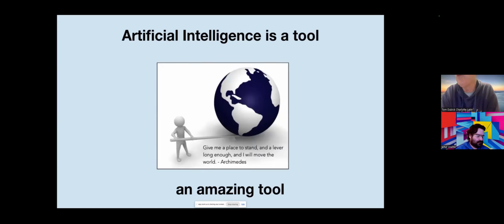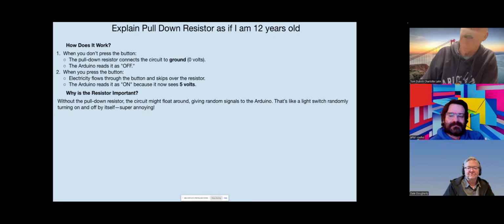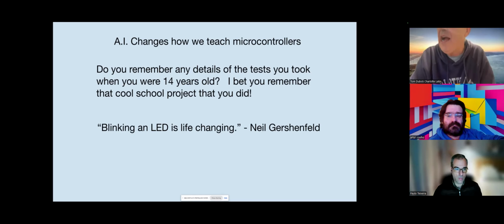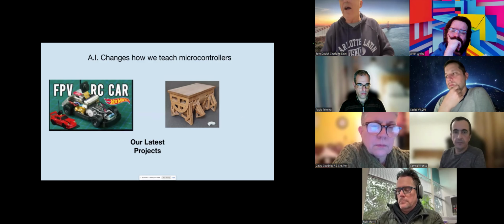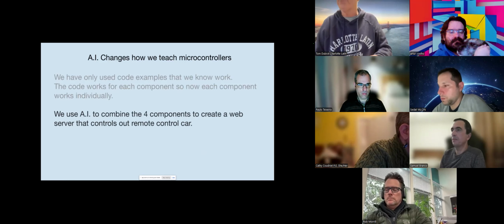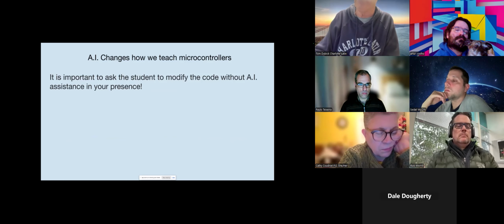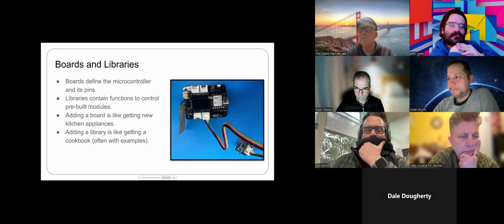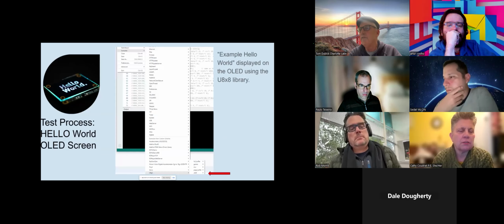Beyond Prompts: Teaching Microcontrollers with AI | 2025 Fab Educators Summit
Using A.I. is more than just prompts.  In this instance, we will teach microcontrollers by using a workflow that focuses on examples, troubleshooting and A.I.
Teachers empowers the students to solve their own problems and see success quickly.  The more success the students experience, the more engaged they become, the more teachers can encourage our students to go deeper in their understanding.  Please join in this short, fast paced presentation.

Presentation by Tom Dubick, Charlotte Latin School.